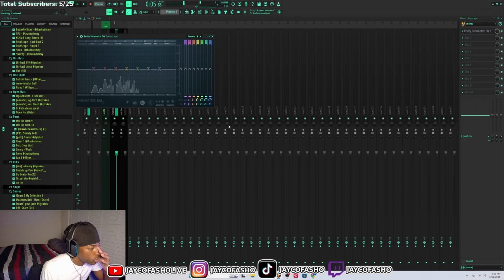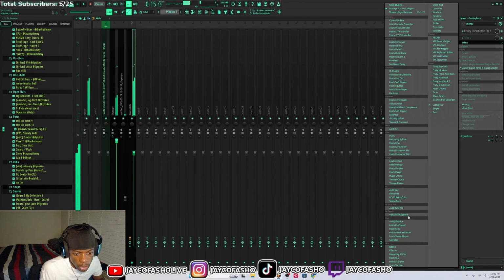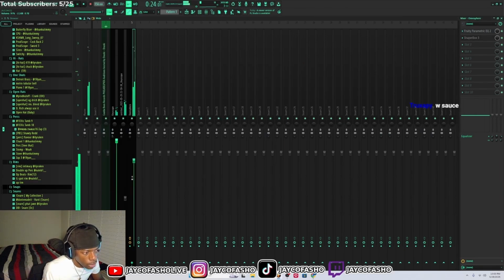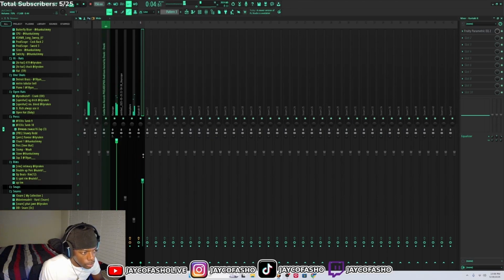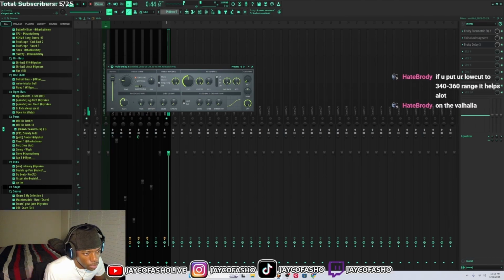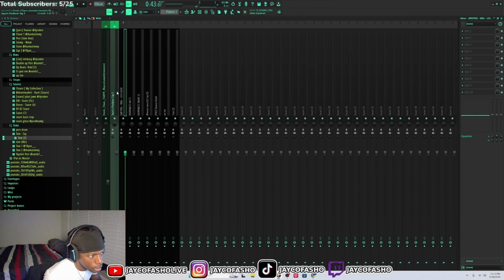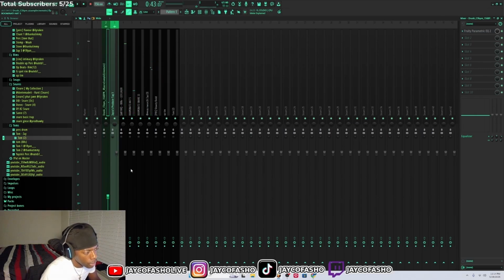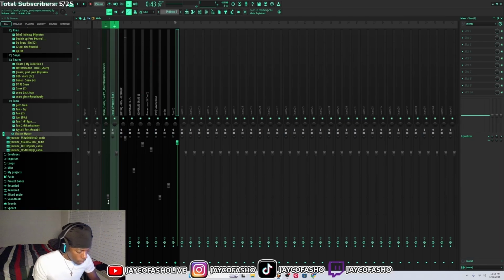Chuckyy's Producer Teaches How To Get The PERFECT Mix Every Time | Fl Studio Tutorial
How To Make A Chuckyy Type Beat